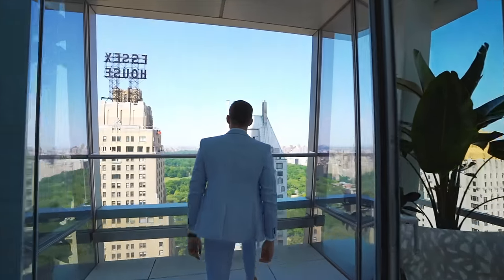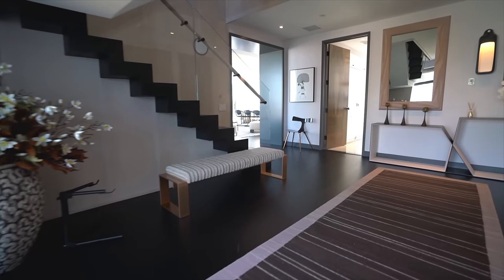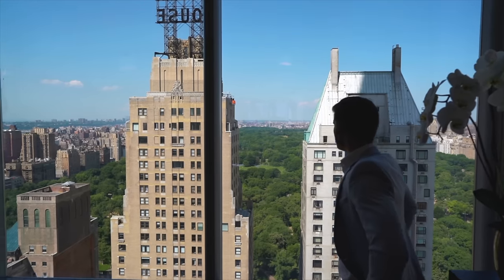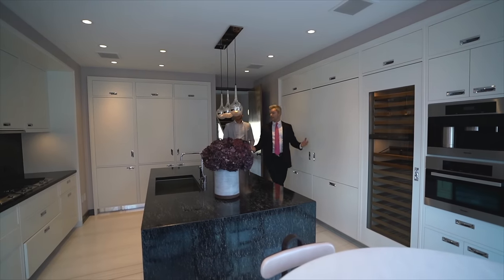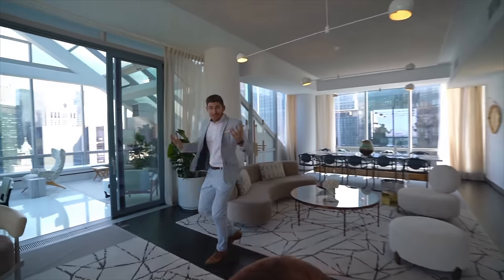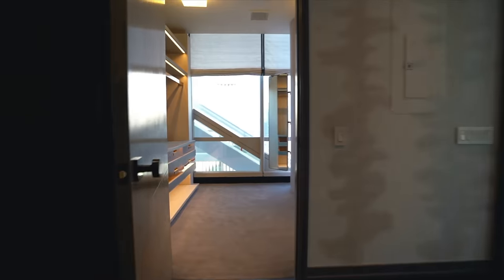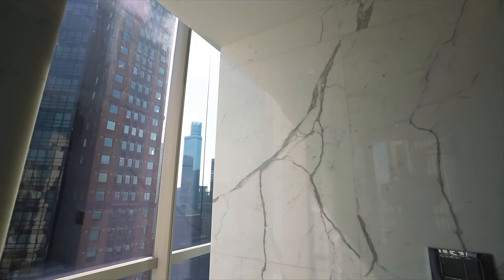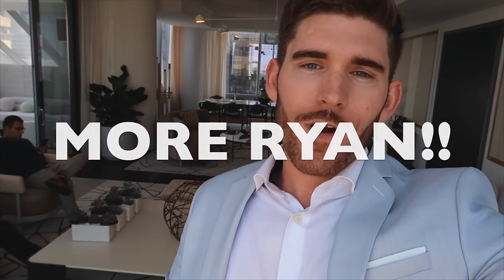NYC Apartment Tour: $28.5 MILLION LUXURY APARTMENT!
NYC Apartment Tour: $28.5 MILLION LUXURY APARTMENT! Touring a $28,750,000 Apartment in the THINNEST SKYSCRAPER IN THE WORLD | NYC Top real estate broker Ryan Serhant of Bravo’s “Million Dollar Listing” gives me an exclusive tour at one of New York City’s most luxurious penthouse apartments!

MILLION DOLLAR LISTING SERIES!

Sound recording

Filmed, Edited and Produced By Erik Conover LLC, NYC 2018